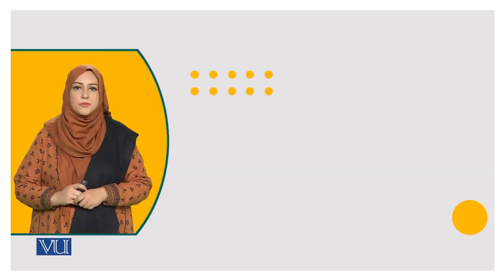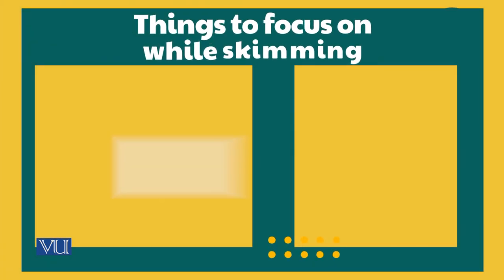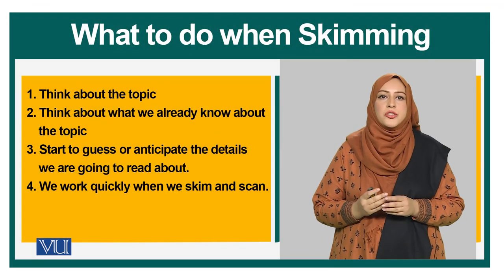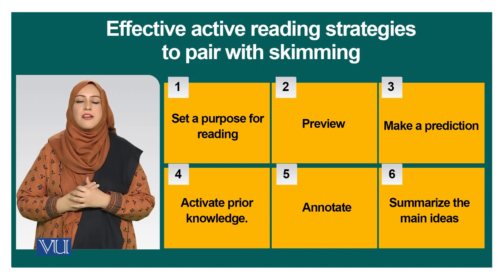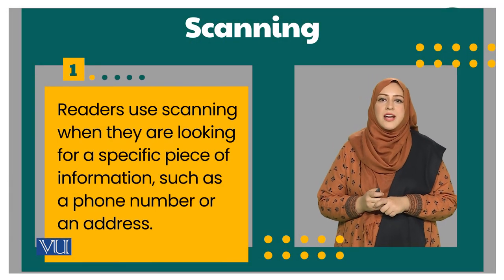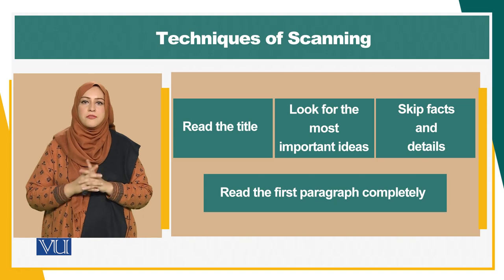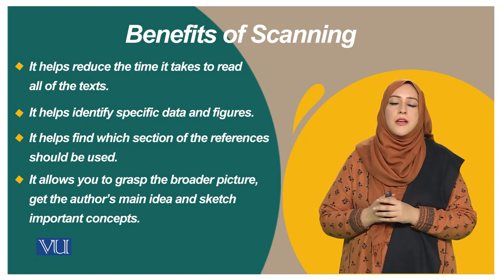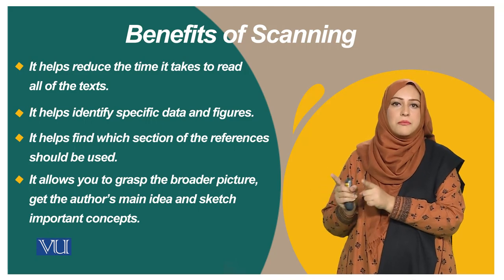Skimming and Scanning | Introduction to e-Learning & Teaching for Faculty | VU001F_Topic089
Topic089: Skimming and Scanning,
By Ms. Aleena Rasheed